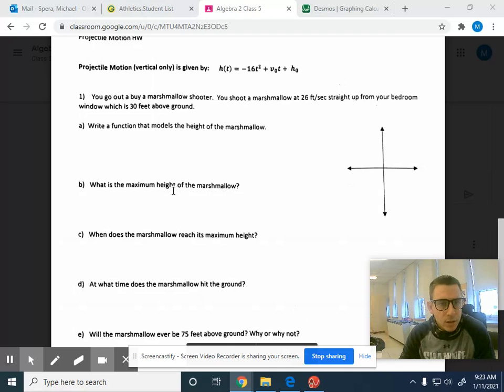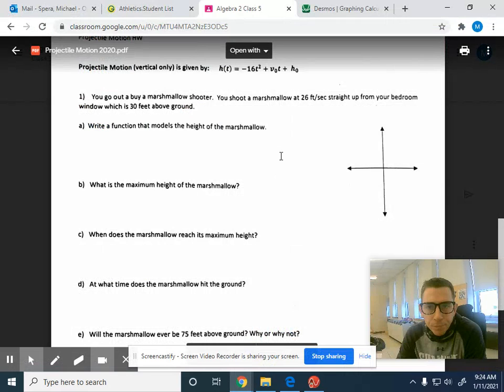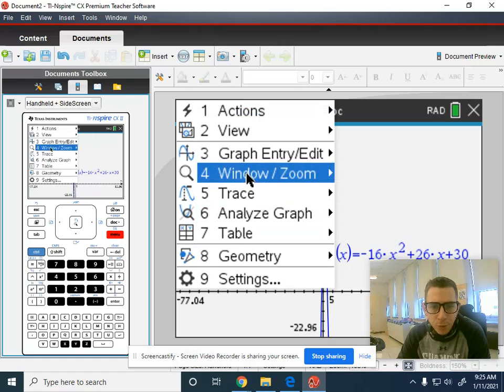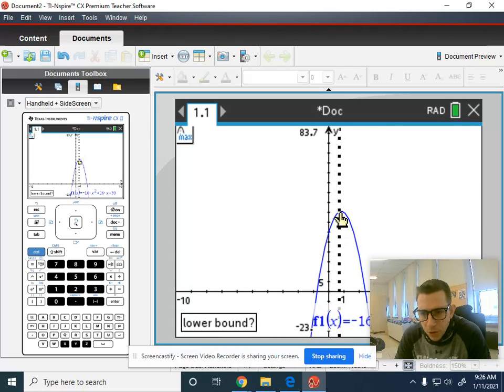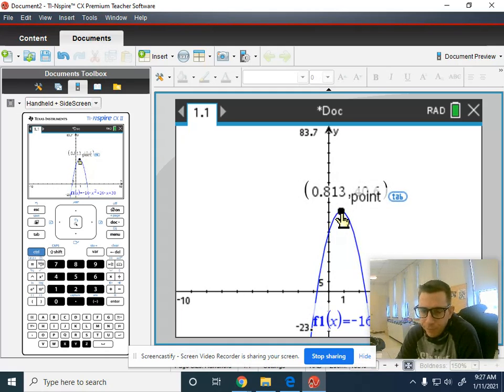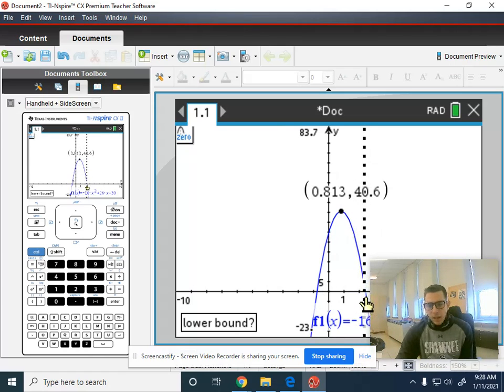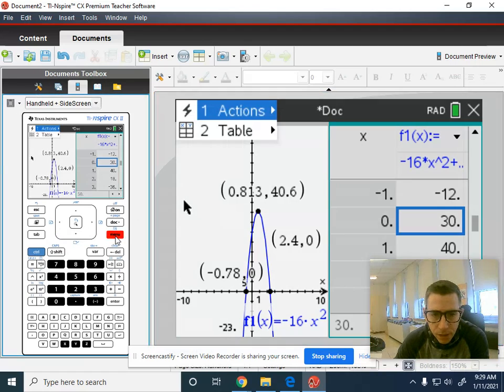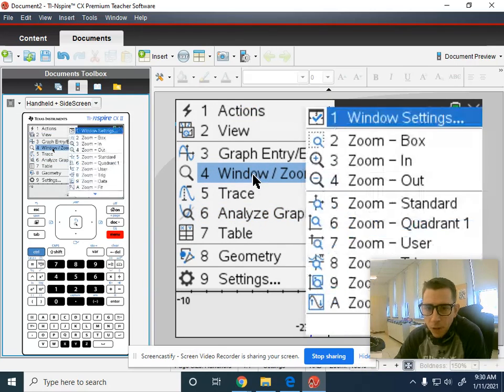Projectile Motion Calculator help